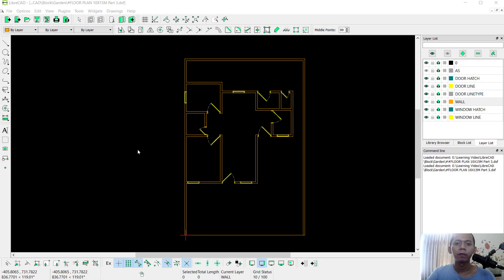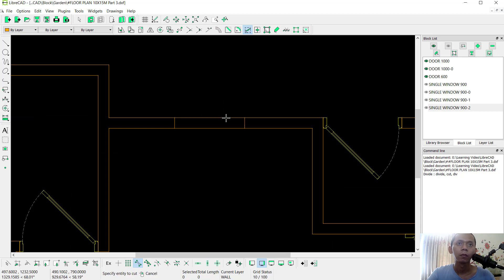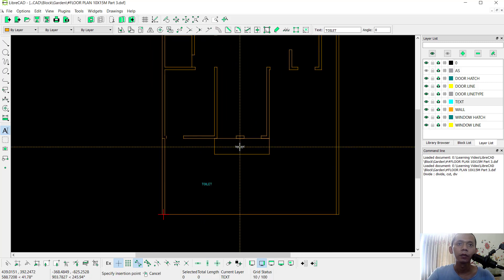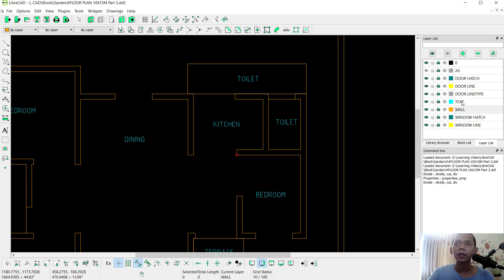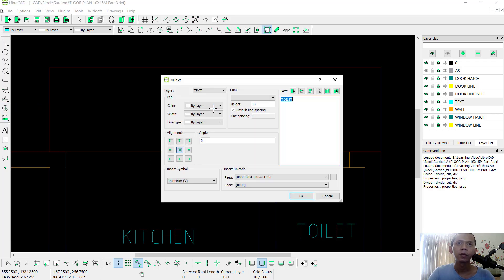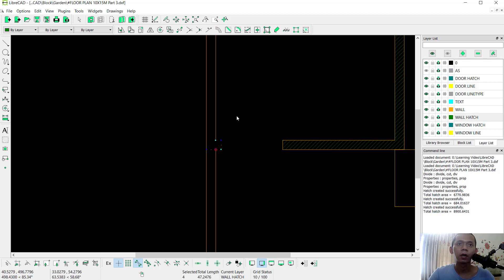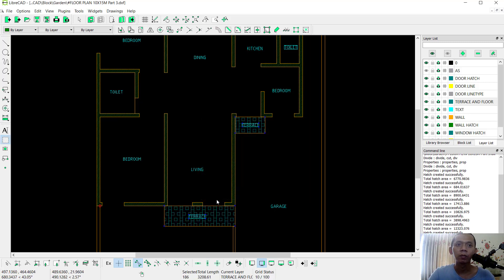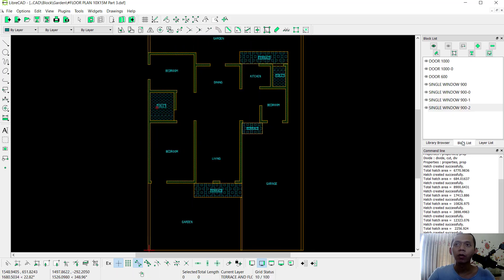LibreCAD Text & Hatch Tutorial For Beginner | 10x15M Floor Plan | Part 3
Learn librecad basic 10x15M house plan with some basic command